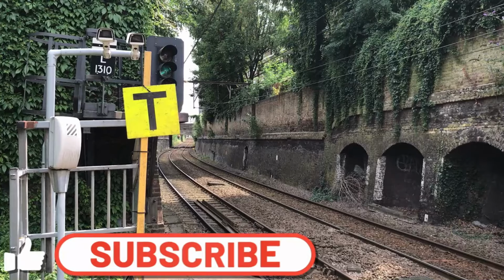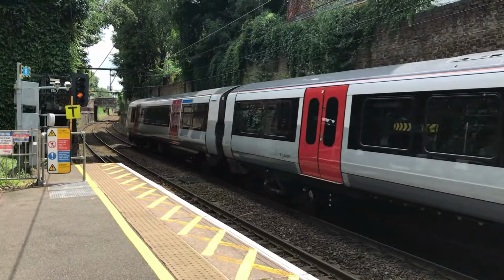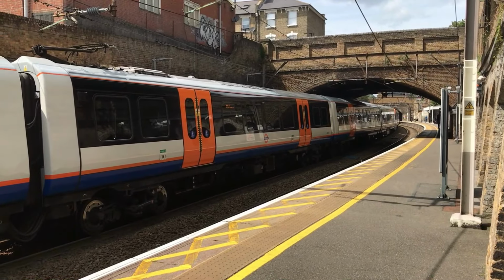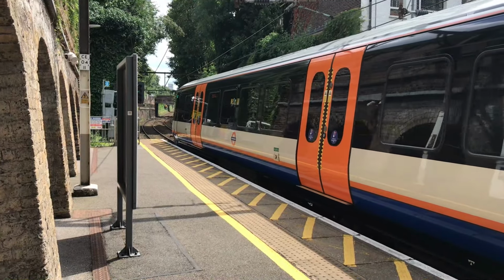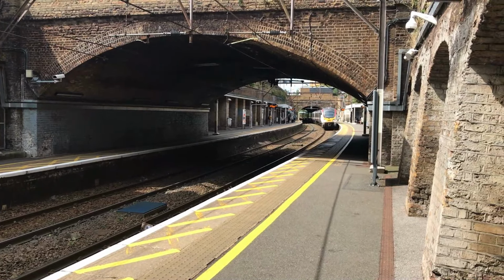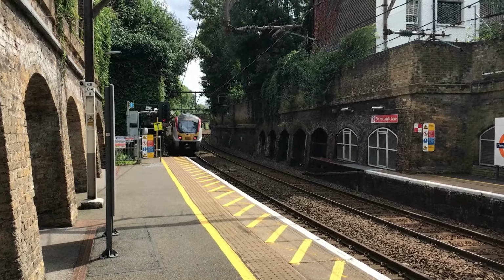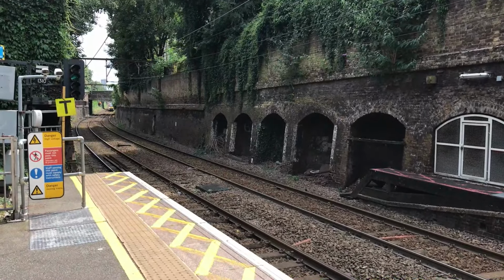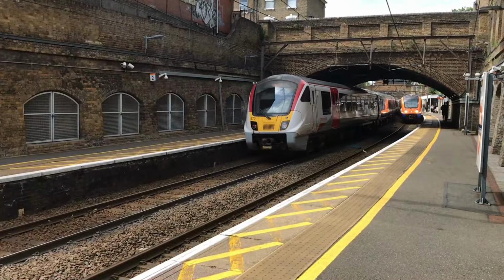GREATER ANGLIA diverts at STOKE NEWINGTON - 26/07/2024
So this was something that really came along at the very last minute but it is going to be something that we are going to enjoy as well as we had impromptu diverts from the Lea Valley thanks to a road bridge needing replacing at Clapton

And the diverts for the day continues as continue into central London with our final station on this stretch of track and a more enclosed arena so to speak at Stoke Newington. Traction in this video comes courtesy of London Overground and diverted Greater Anglia services

Timestamps

0:00 Intro
0:10 Trains at Stoke Newington railway station